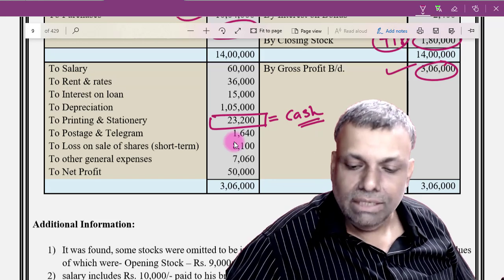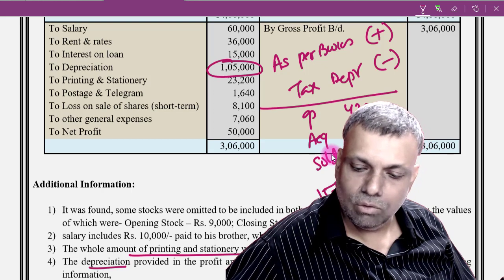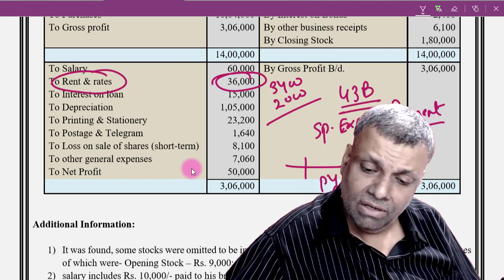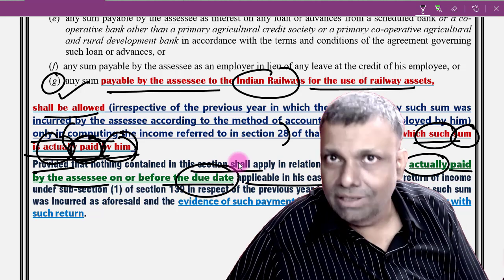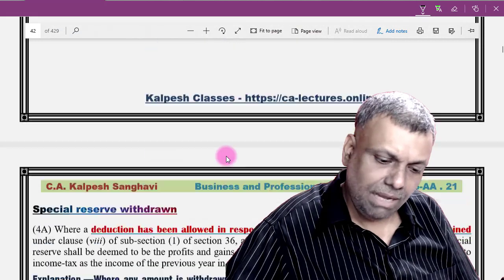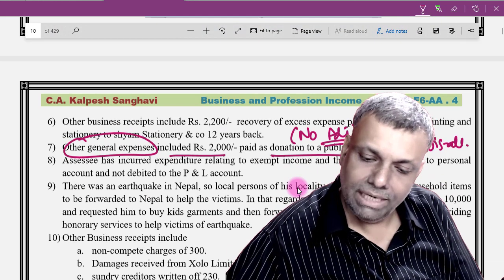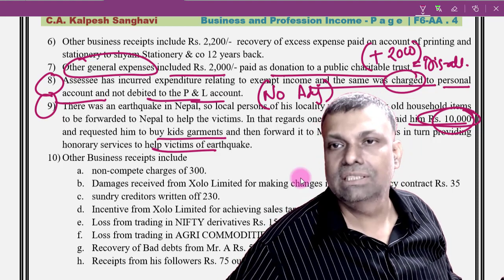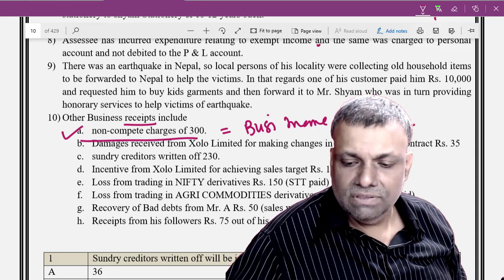CA Final Direct Tax - Business Income - 06